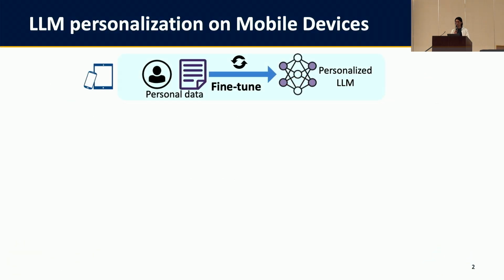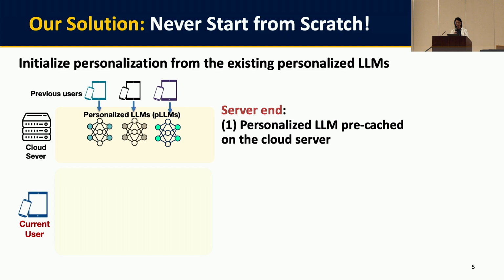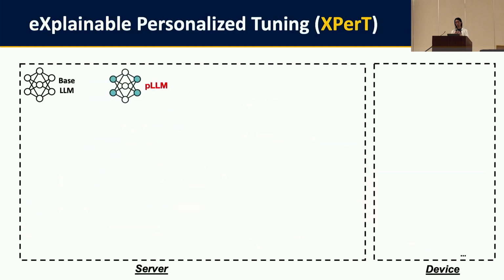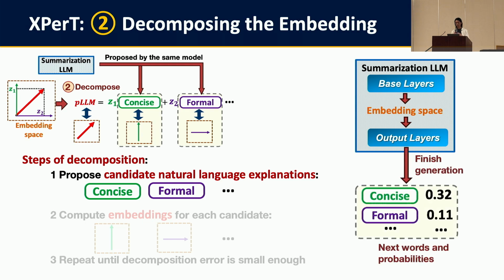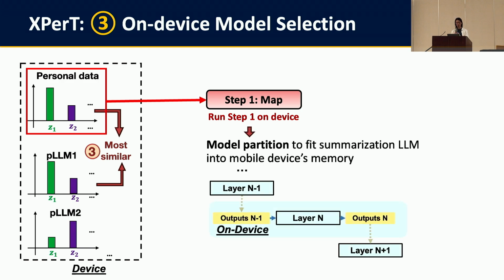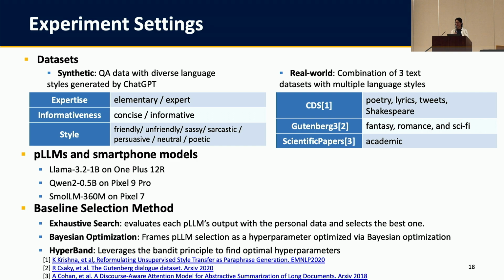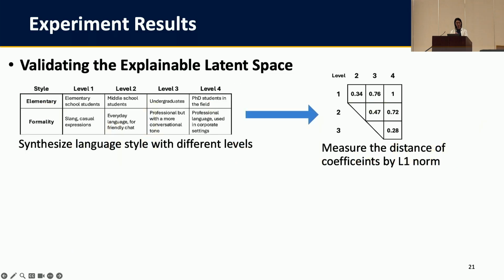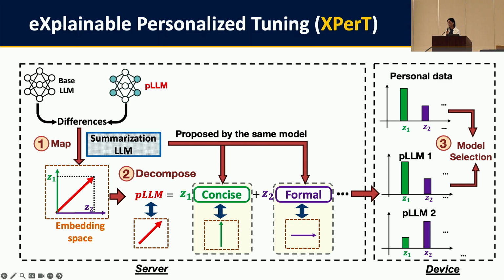MobiSys 25 - Never Start from Scratch: Expediting On-Device LLM Personalization via ...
Never Start from Scratch: Expediting On-Device LLM Personalization via Explainable Model Selection
Haoming Wang, Boyuan Yang, Xiangyu Yin, Wei Gao (University of Pittsburgh)